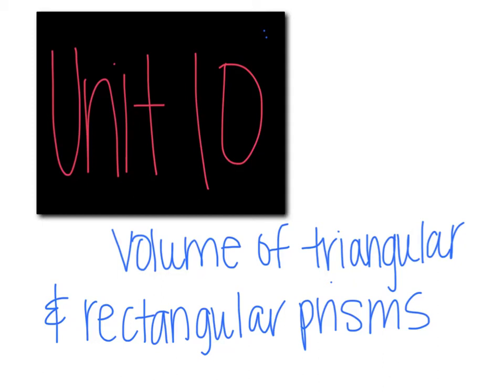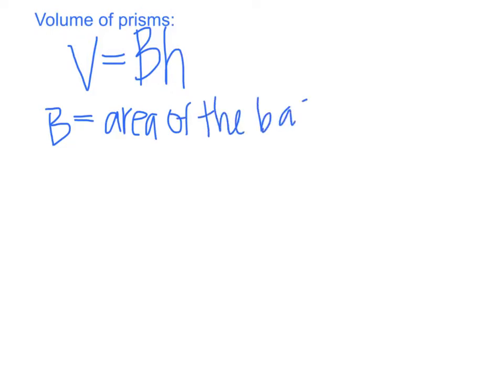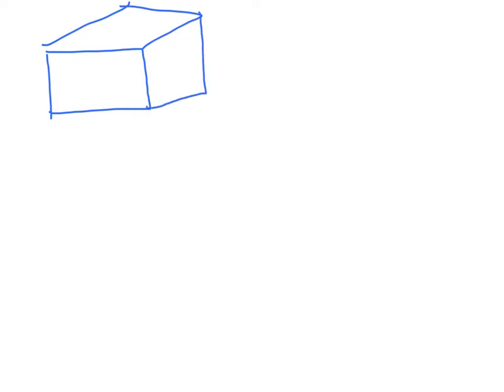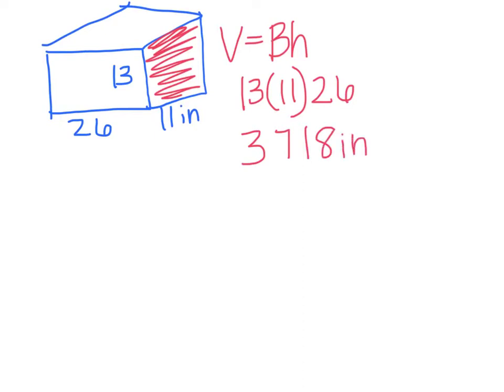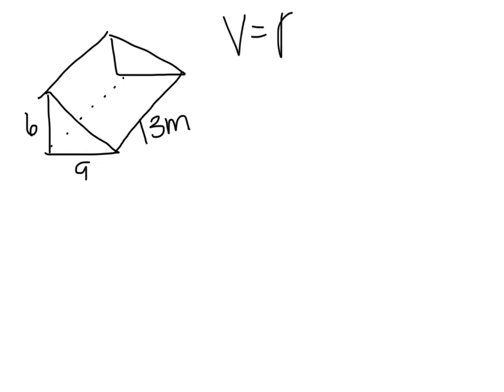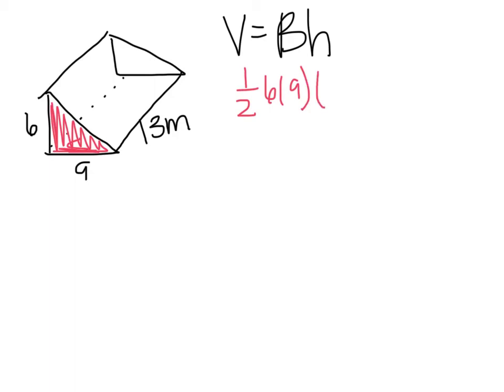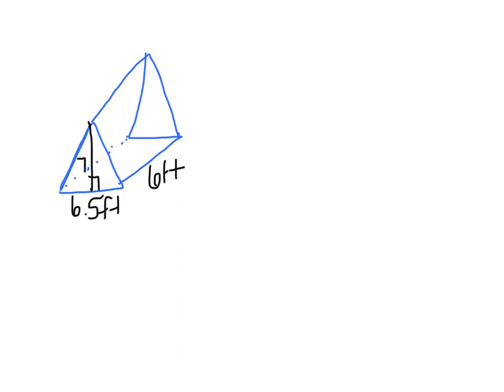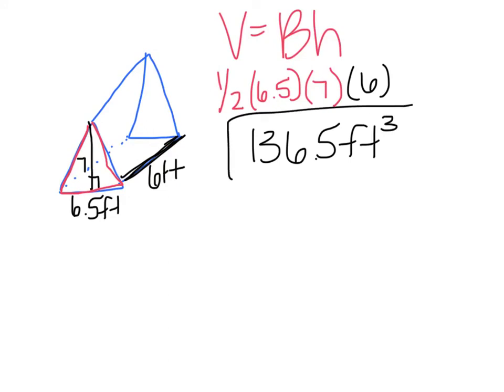volume of prisms